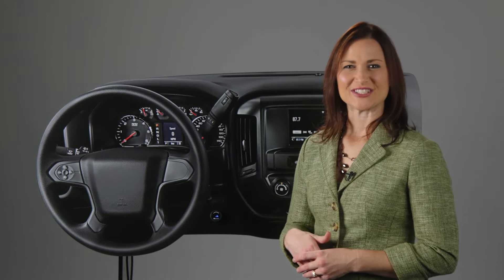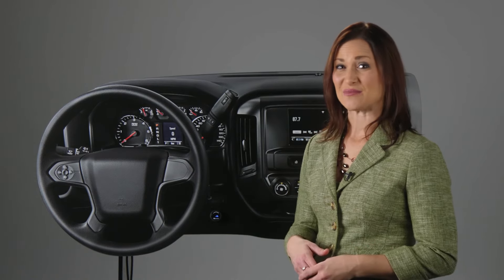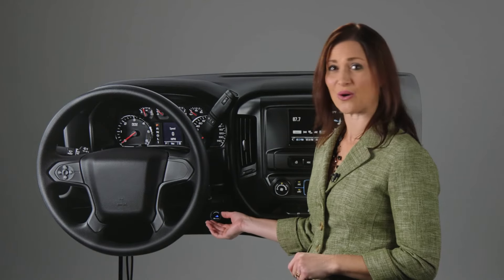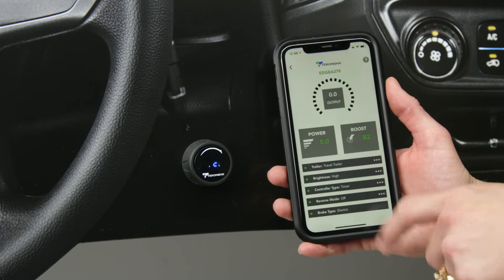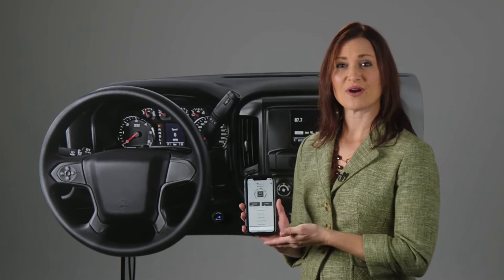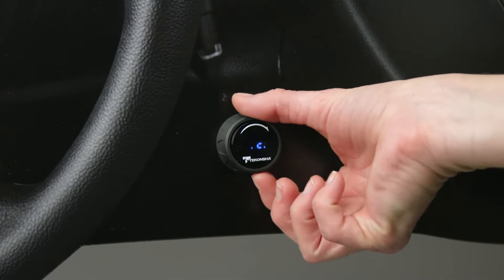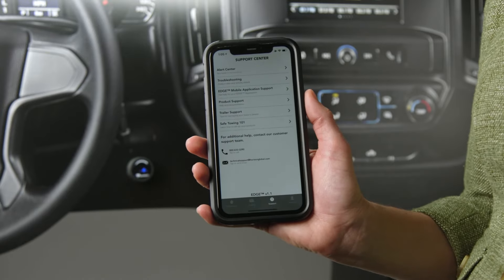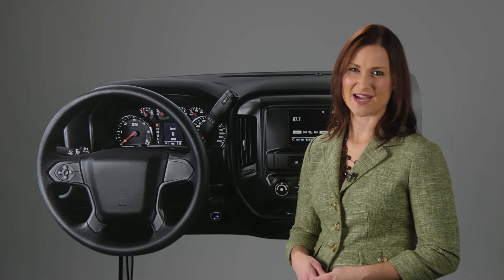Tekonsha® Prodigy® iD Trailer Brake Controller | 90920 | Product Overview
❇️ 𝗣𝗿𝗼𝗱𝗶𝗴𝘆 𝗶𝗗 𝗘𝘅𝗽𝗲𝗿𝗶𝗲𝗻𝗰𝗲: Learn more about the industry's most advanced brake controller.

The Prodigy® iD is a first of its kind brake controller that seamlessly integrates a color LED display into your vehicle's dash providing easy-to-read diagnostics and alerts. All while being controlled and monitored with the EDGE™ mobile app on your smartphone.

Once installed, enjoy fingertip control using the rotary knob to easily adjust settings or put complete control in your hands by downloading the Tekonsha EDGE™ mobile app. EDGE allows you to easily set Power and Boost, store multiple trailer and driver settings, and much more. With a unique ability to switch between Proportional and Timed braking, the Prodigy iD is the premiere brake control option to meet your every towing need.

FEATURES:
✅Seamlessly integrates into your vehicle for a clean in-dash appearance
✅Fingertip control allows you to easily adjust brake control settings
✅Color LED display provides easy-to-read diagnostics and alerts
✅Tekonsha EDGE mobile app puts complete control in your hands
✅Store multiple trailers and drivers
✅Manual override using the rotary control knob
✅Switch between Proportional and Timed braking depending on your towing need

PRODUCT PART #
90920